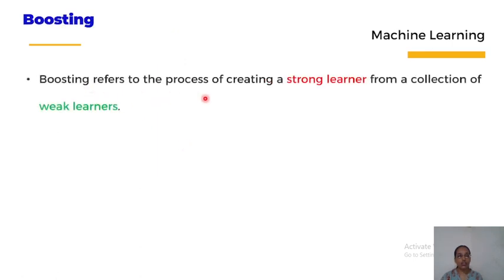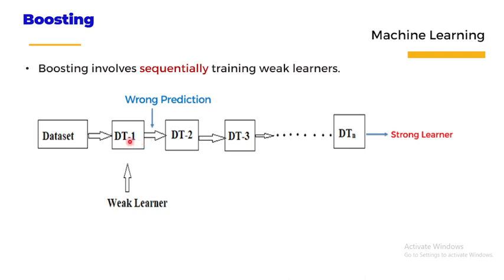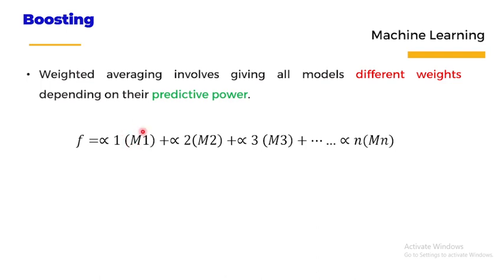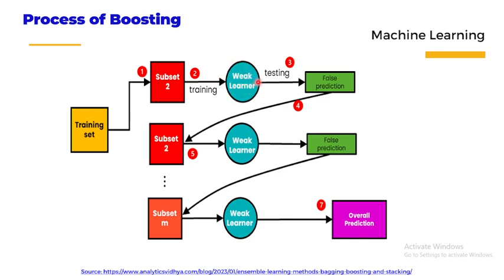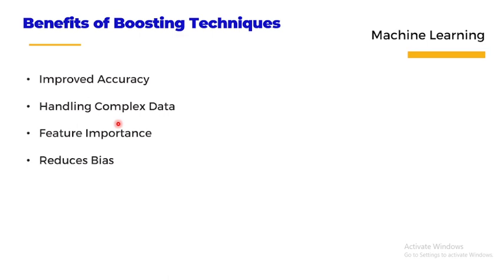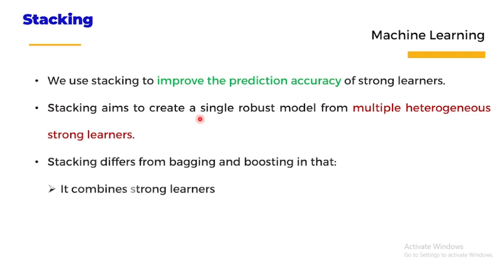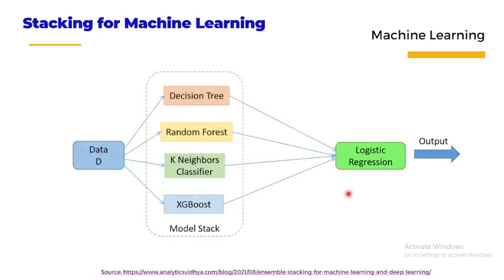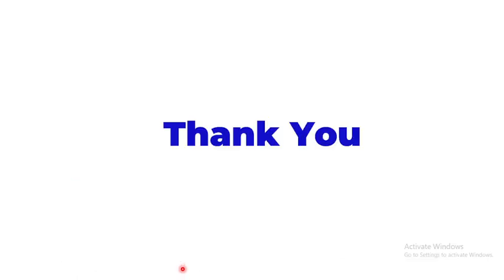Ensemble Learning Part-3 (Boosting and Stacking)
This video describes Advanced Ensemble Learning Technique that is Boosting and Stacking in detail.